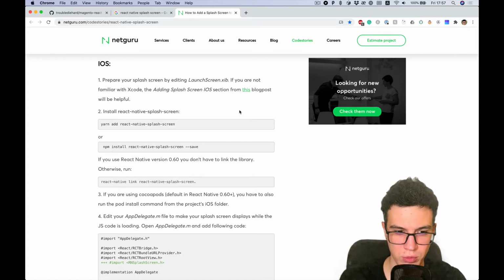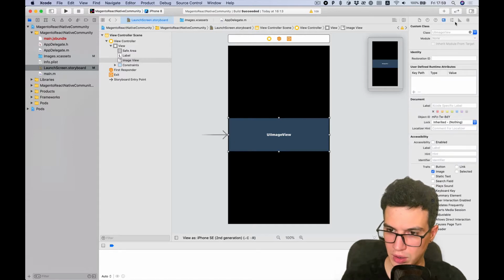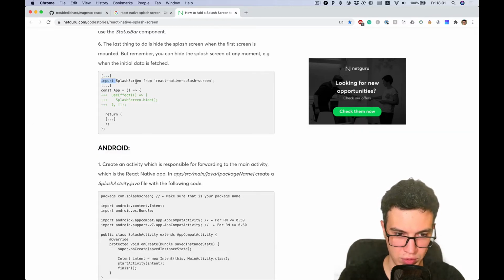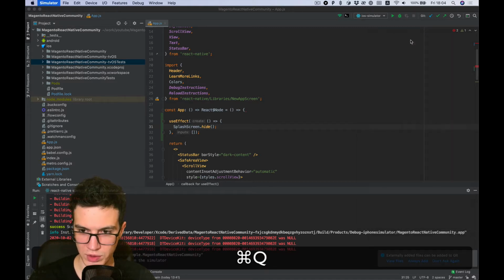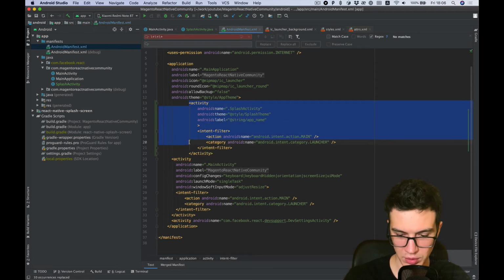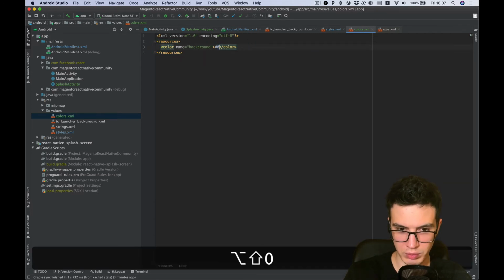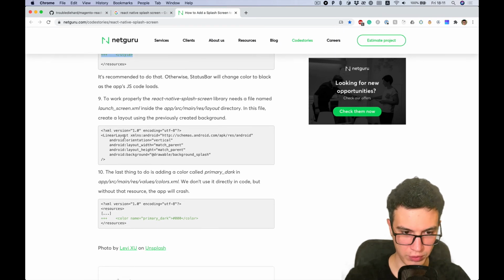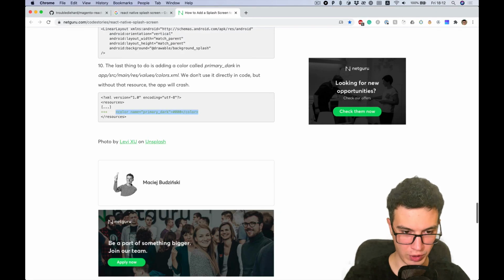#4 - React Native Splash Screen | React Native open-source eCommerce App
This video series about how I'm building React Native open-source mobile eCommerce application connected to the Magento 2 backend. It will cover different topics in the development process.

0:00 - iOS
5:32 - Android